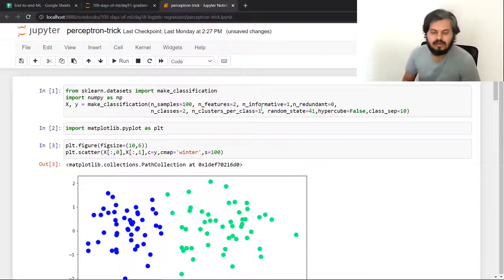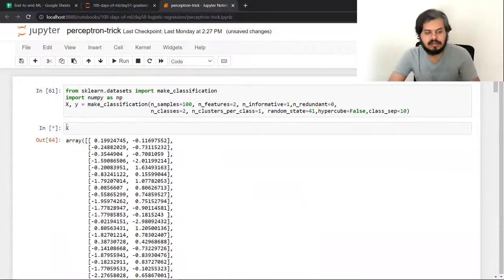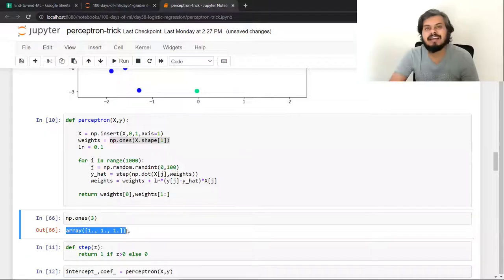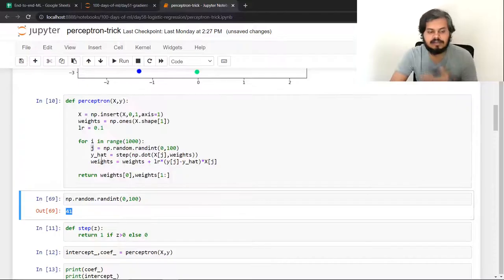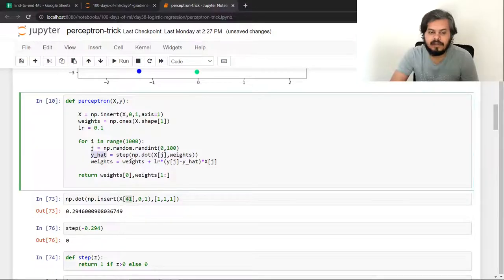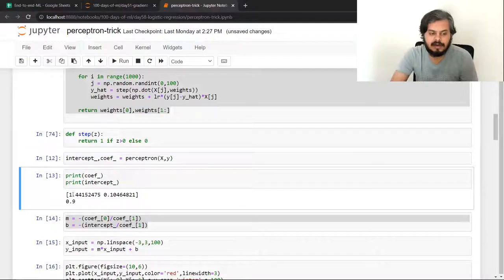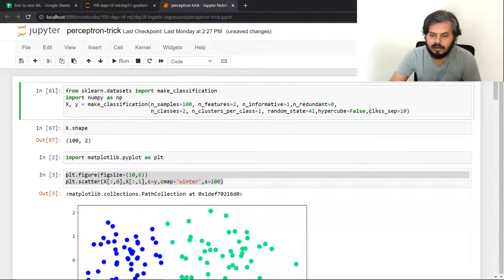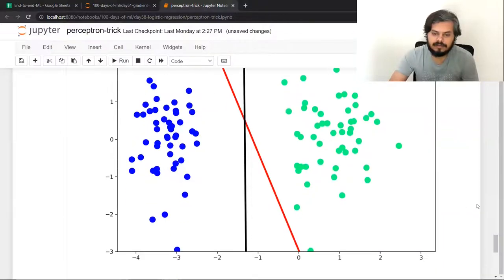Logistic Regression Part 2 | Perceptron Trick Code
This is the second part of Logistic Regression. Follow the video until the end to understand the concept in detail.